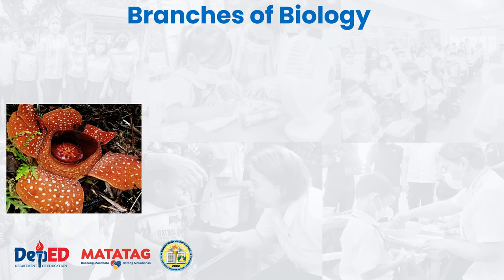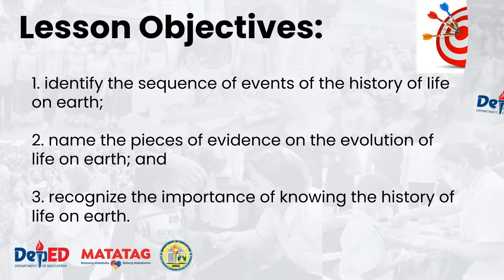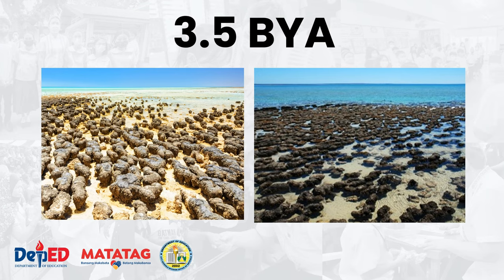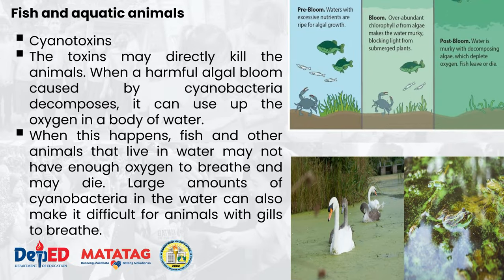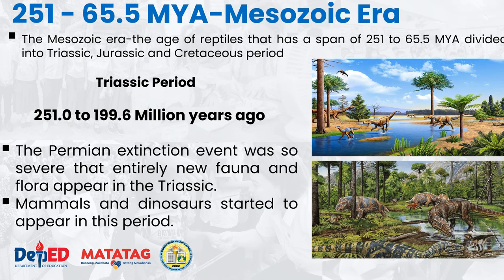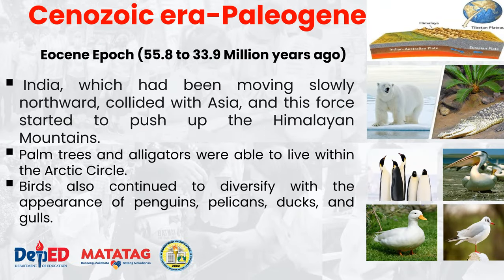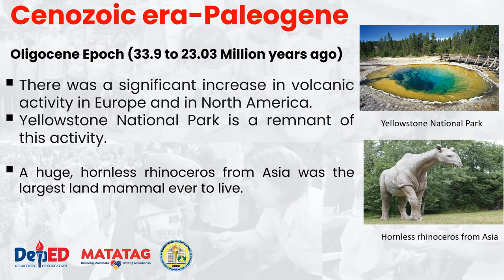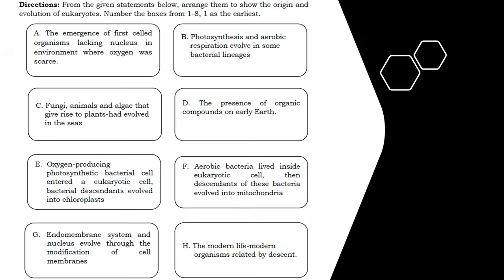Quarter 2 – Module 21 Evolving Concept of Life Based on Emerging Pieces of Evidence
Evolving Concept of Life Based on Emerging Pieces of Evidence